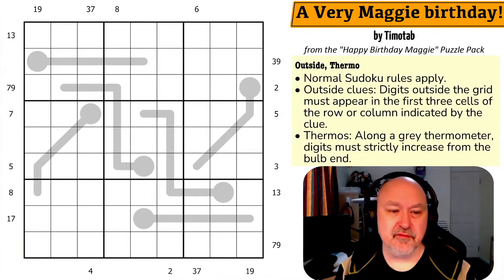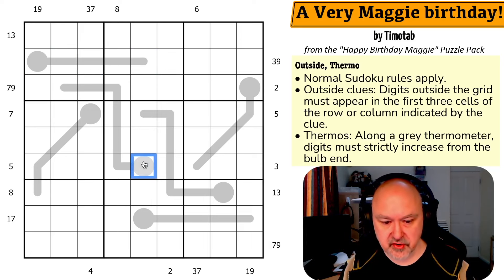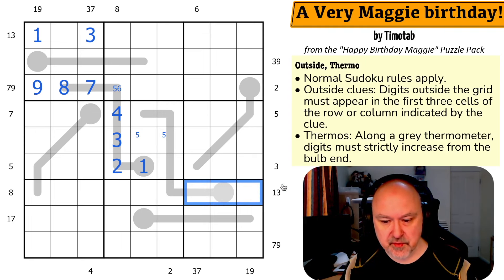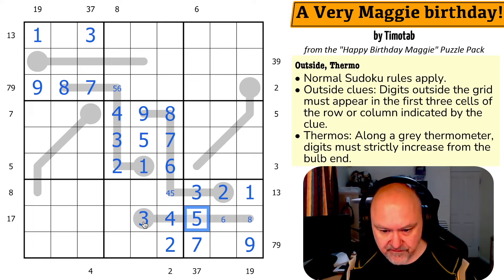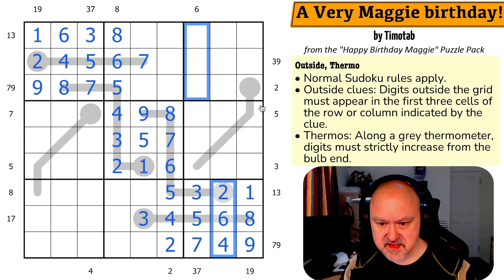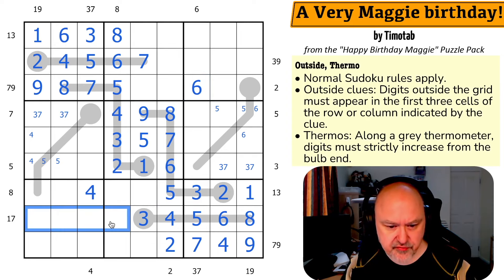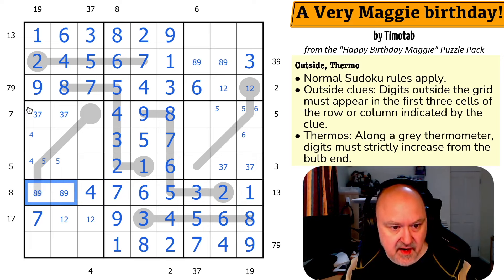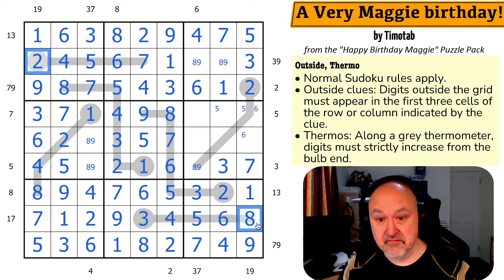Happy Birthday Maggie Pack : A Very Maggie birthday! by Timotab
BremSter solves "A Very Maggie birthday!" by Timotab from the Happy Birthday Maggie Puzzle Pack.
A Sudoku using the Outside and Thermo constraints.

You can download the Happy Birthday Maggie puzzle pack for free from the following location:

📋 Puzzle Rules:
• Outside clues: Digits outside the grid must appear in the first three cells of the row or column indicated by the clue
• Thermos: Along a grey thermometer, digits must strictly increase from the bulb end.